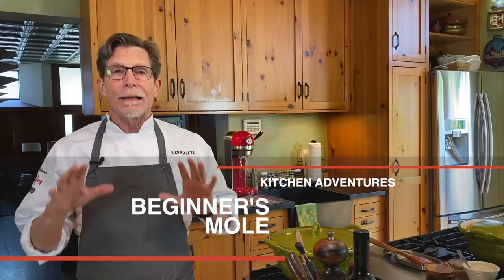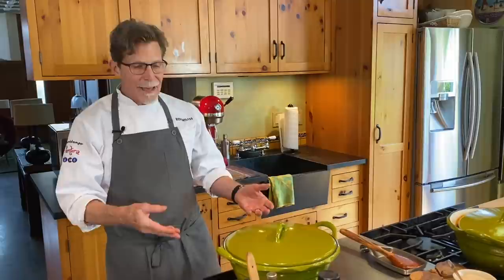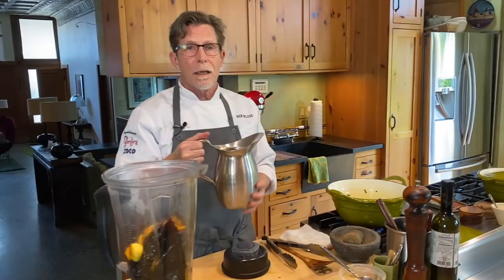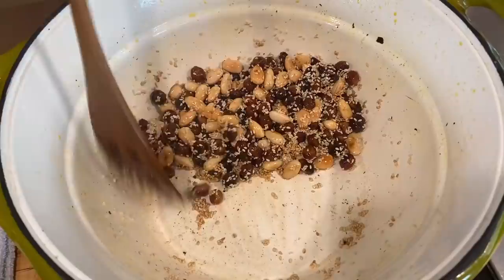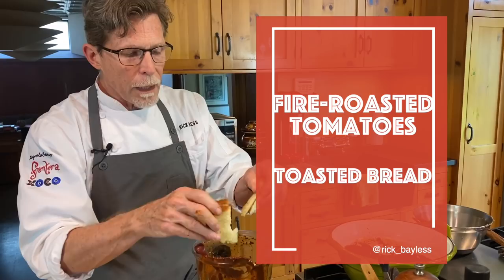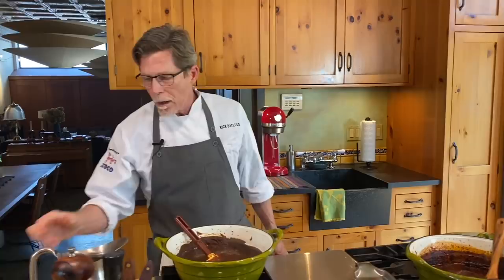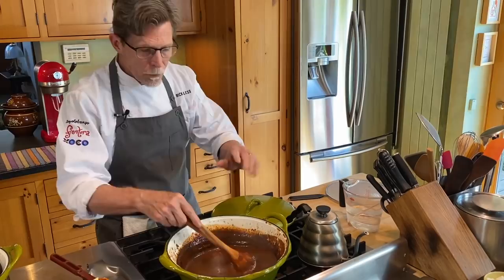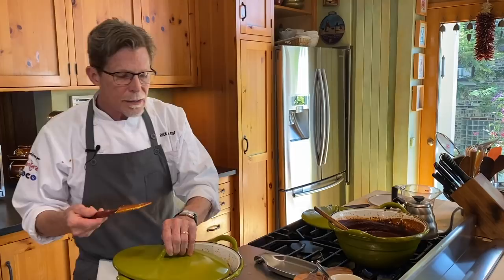Rick Bayless Beginner's Mole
Today, I’m going to step you through the beginner’s version of mole poblano, one of the most essential dishes in all of Mexico.

Mole, you say? Doesn’t that take all weekend? Well, yes it does. But not this one.

Jammed with a harmonious balance of dried chiles, nuts, seeds, dried fruit and chocolate, this mole poblano can be ready in about an hour’s time, or more if you want to let the pot simmer awhile.

Key to your success here is preparation: gather your ingredients, read the instructions carefully and let’s get to work.

What to make with this? I love mole poblano over grilled chicken or roasted turkey breast. I especially love it ladled over enchiladas.